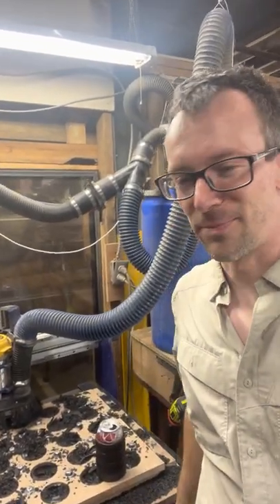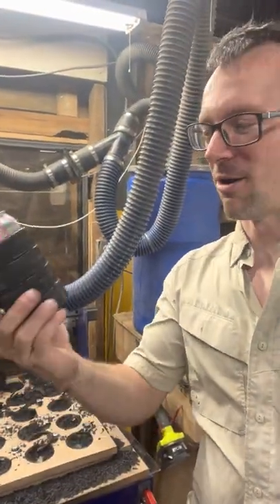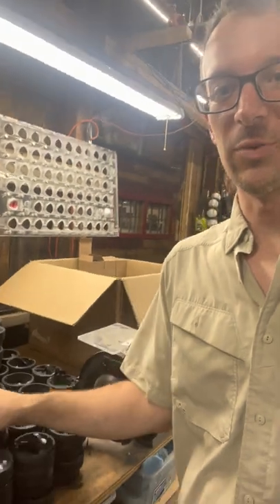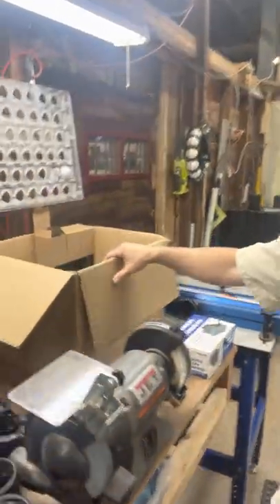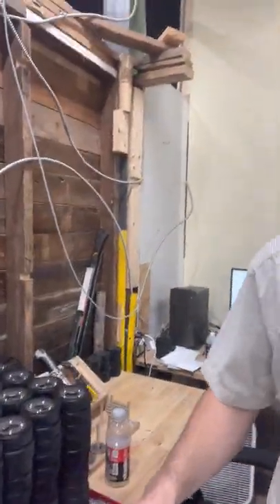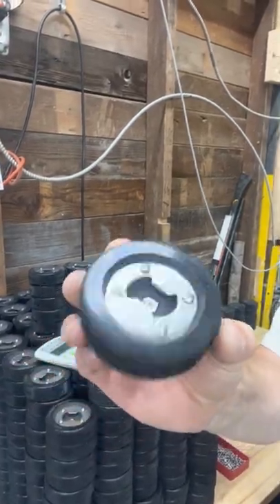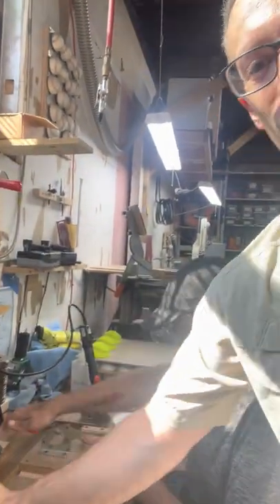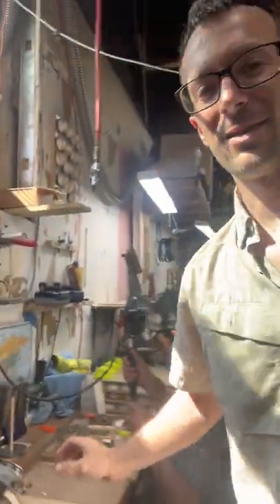Hot Shop Tour, T-minus 10 days until our Hockey Puck Coozie Launch - shorts